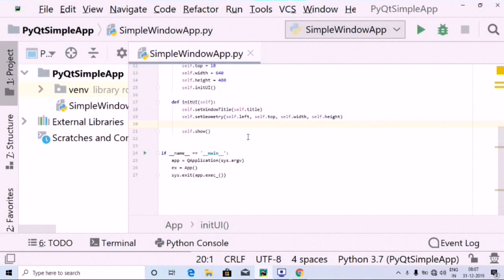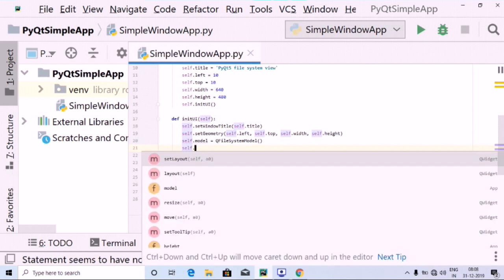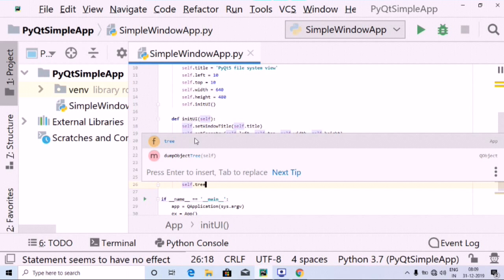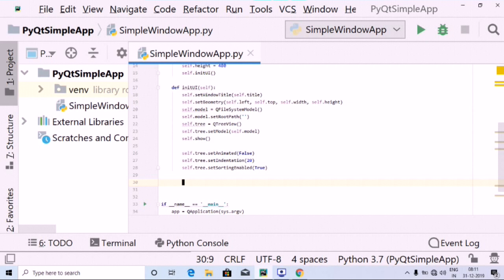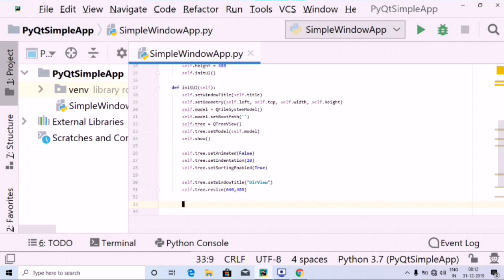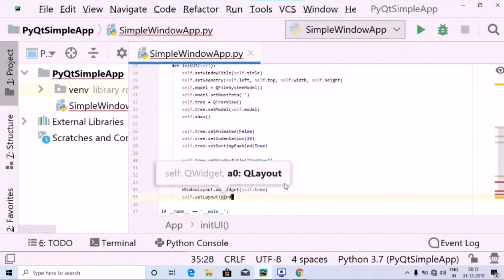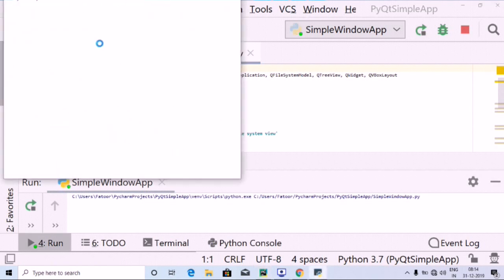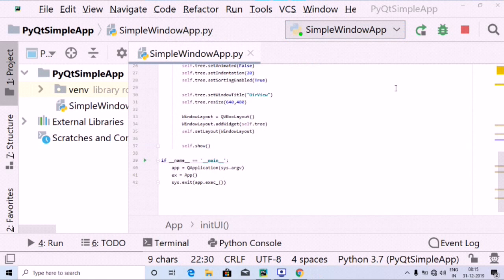PyQt5 Tutorial 9 - PyQt5 Directory View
Welcome to this video on PyQt5 Tutorial. In this video We will see How to use PyQt5 Directory View . so we will see how to use grid layout  with our First PyQt5 Application. Qt a cross-platform C++ application development framework. Qt is  Widely used to develop GUI programs, in this case also known as the Department Toolbox. Qt Can also be used to develop non-GUI programs, such as controls Desk tools and servers. Qt is a free and open source software that is looser in GNU Published under the terms of the public license. All versions support a wide range Compiler, including GCC C++ compiler and Visual Studio. PyQt is one of the GUI programming solutions for the Python language. PyQt  Can be used instead of Python built-in Tkinter▪ Other alternatives include PyGTK, wxPython, etc.▪ Like Qt, PyQt is a free software▪ PyQt is the foundation of PyKDE.